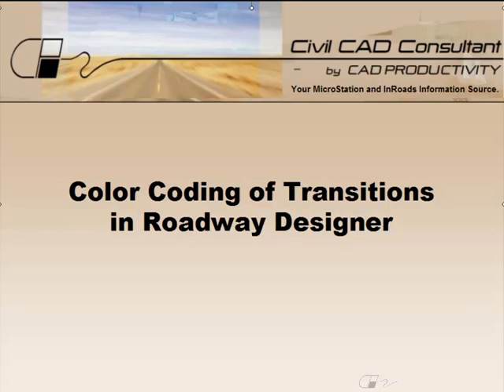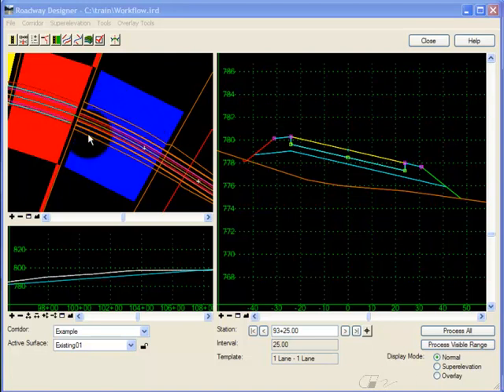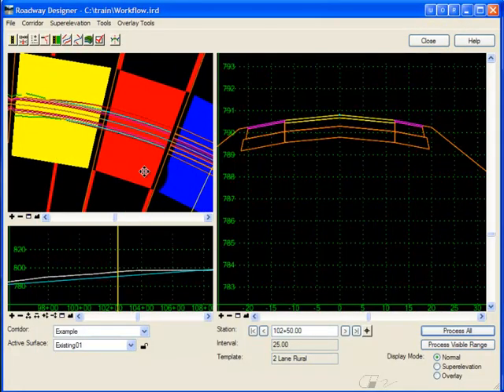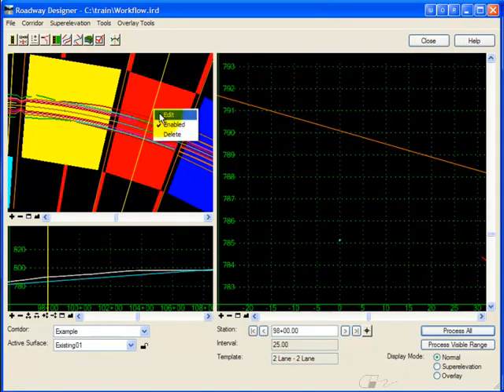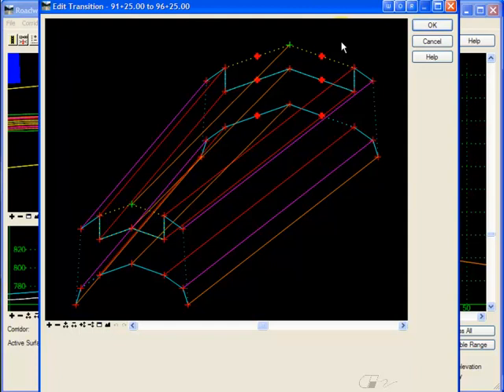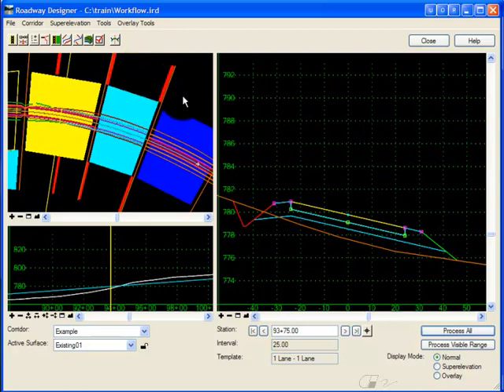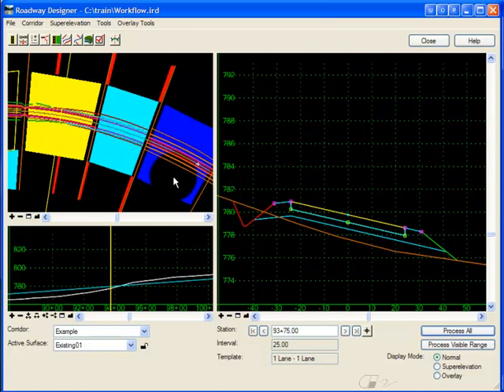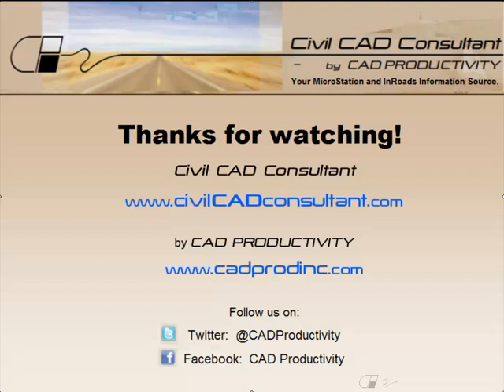InRoads Tip: Roadway Designer Colors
Explanation of the different colors seen in Roadway Designer transitions.
for more InRoads and MicroStation tips.
for InRoads training guides and MicroStation training guides.